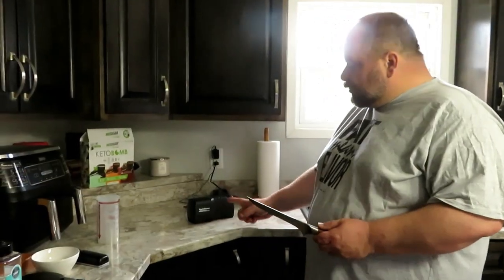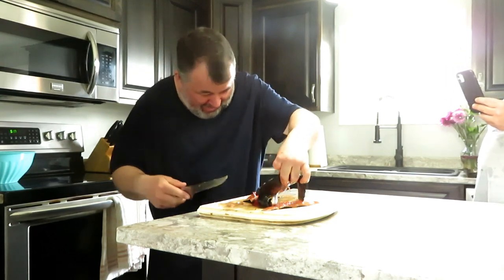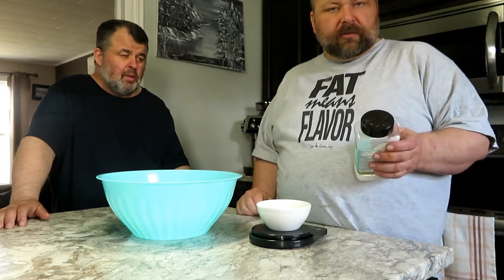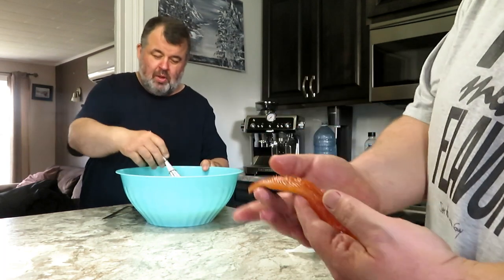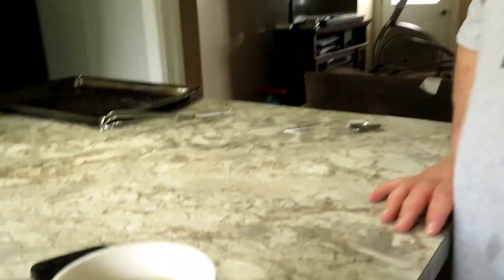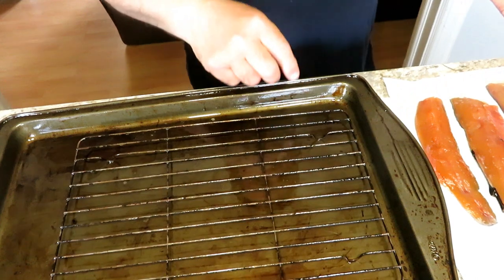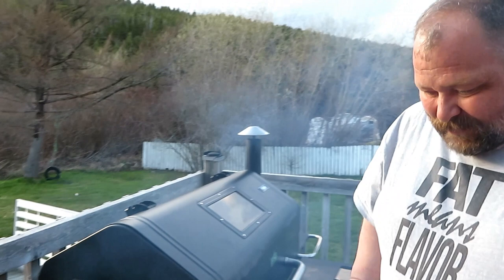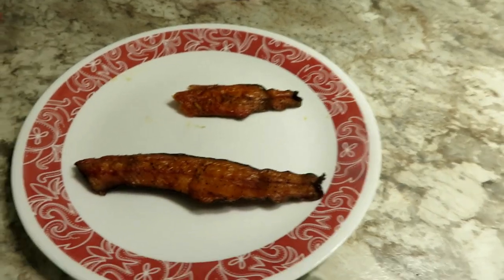Trout on the Smoker Ep. 9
While we usually embark on thrilling outdoor adventures, this time we're bringing the excitement indoors with a mouthwatering cooking video. Join us as we showcase our culinary skills and demonstrate the art of smoking trout right in the comfort of our own home.

Recipe :

Smoked Southwest Cajun Pepper Trout

Smoked Southwest Cajun Pepper Fish

Brine for Fish
1 litre water
100 grams salt
50 grams brown sugar
1 Tbs southwestern/Cajun spice
Pepper to taste on the fish

Whatever fish fillets you like.

Soak it brine for 25 min
If you like it salty then 30-35 mins

Rinse brine off
Then pat dry and allow to air dry until flesh is sticky

Add pepper after sticky. (Optional)

1 hr low temp smoke

Cook until done 160 degrees internal temperature